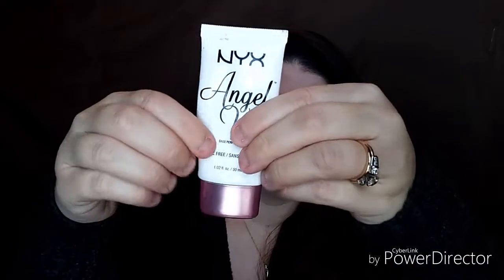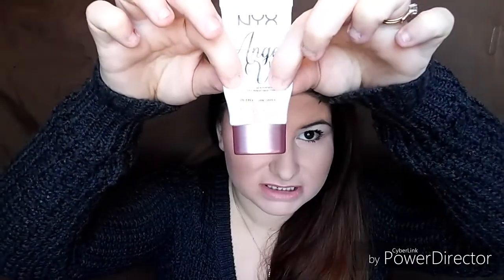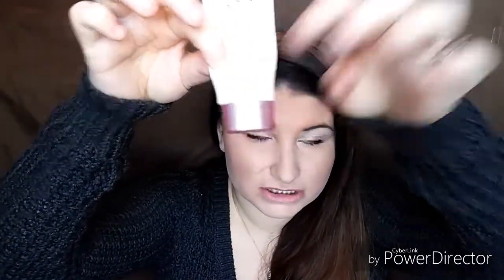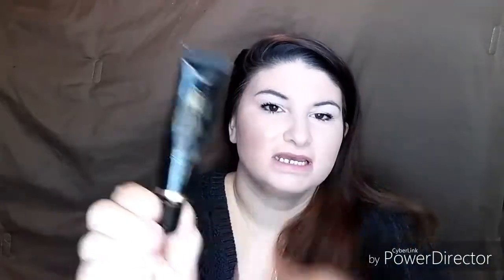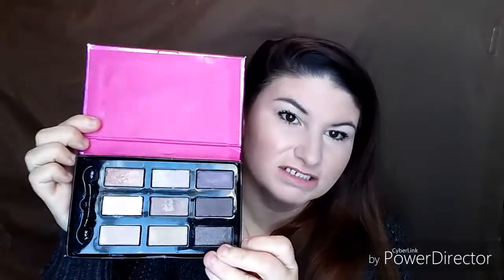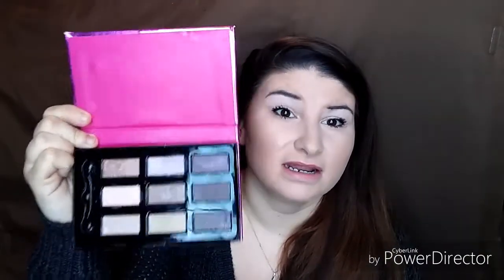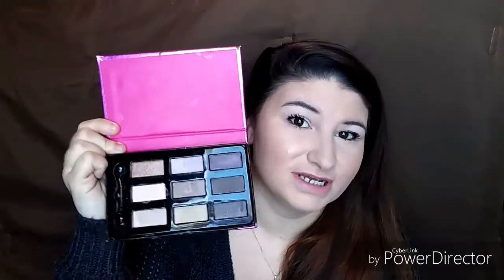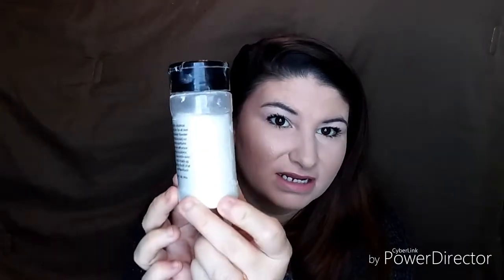Project Pan 2017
Thank you for checking out my project into video. I have 10 products I'm going to either use up by the end of 2017 or before. Two of the items are new and I want to at least put a big dent in it.

Project empty items
1. Pixi fixing mist
2. NYX Angel Veil primer
3. It Cosmetics mascara
4. Black Radiance eyeshadow primer
5. Hard candy eyeshadow palette
6. Maybelline better skin Foundation
7. Wet and wild eyeshadow creme brulee
8. Rcma translucent powder
9. Maybelline Fit Me concealer
10. Maybelline Maddie lipstick in nude embrace